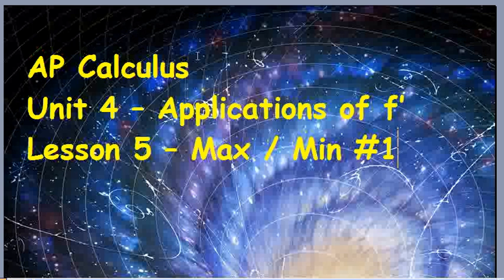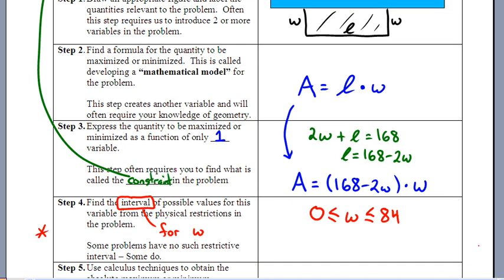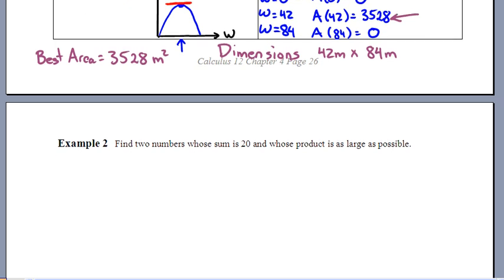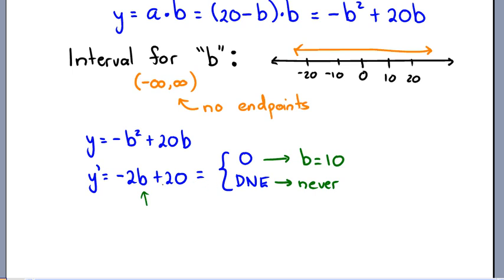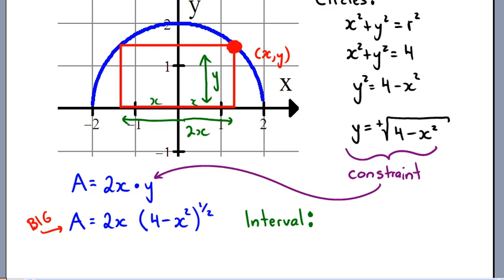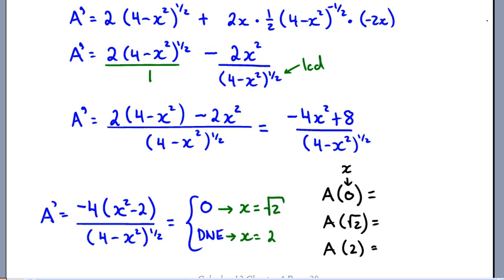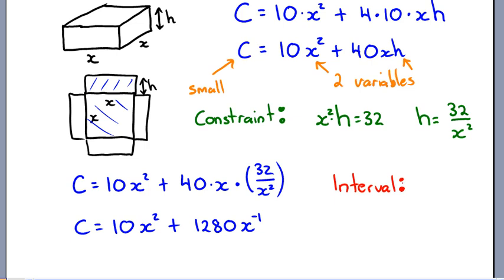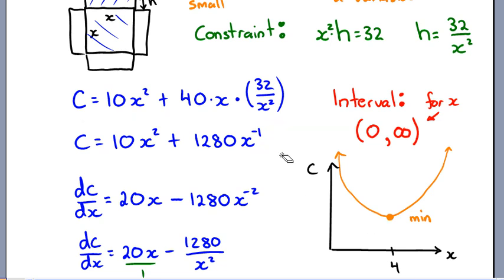Calculus12 Chp4 Lesson 5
Max Min Problems - Day 1